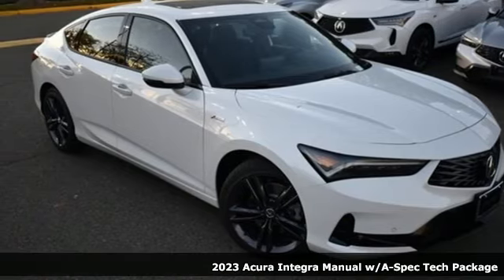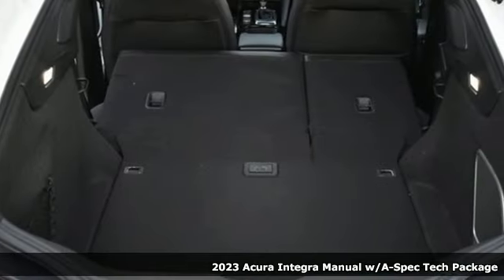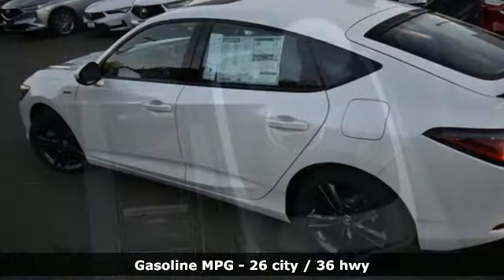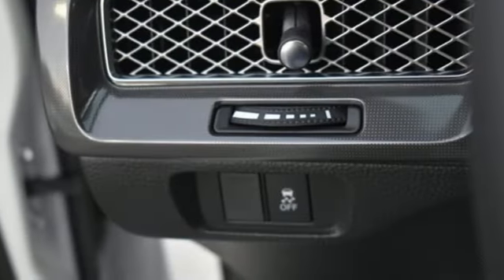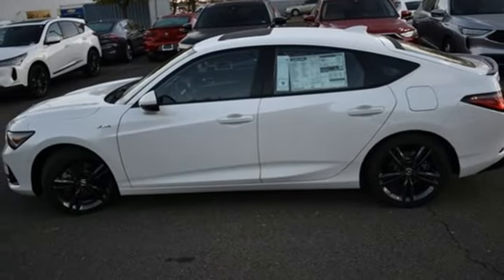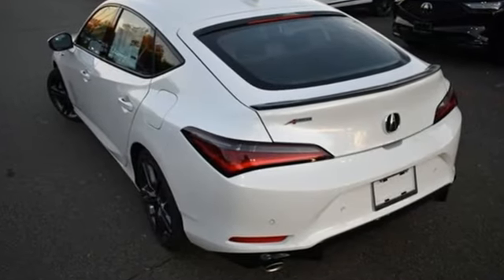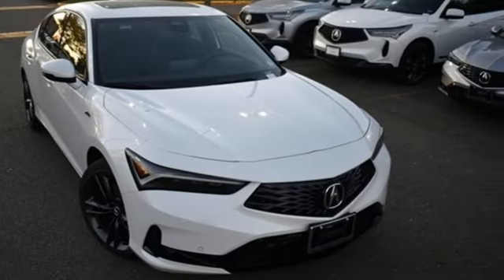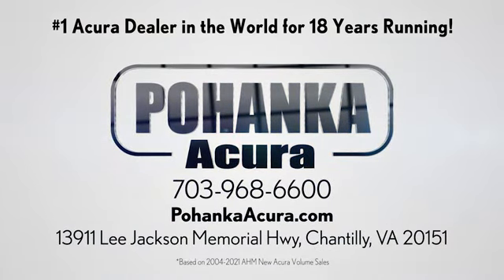New 2023 Acura Integra Falls Church VA Acura Washington-DC, DC PA011322 - SOLD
Year: 2023
Make: Acura
Model: Integra
Trim: A-Spec Tech Package
Engine: 1.5L I4 DOHC 16V
Transmission: 6-Speed Manual
Color: White
Interior: Ebony
Stock #: PA011322
VIN: 19UDE4G75PA011322
Platinum White Pearl with synthetic leather trimmed ebony sport seats with microsuede front seat inserts, heated front seats, 1.5T power, A-Spec and technology packages, head up display, power moon roof, satellite radio, and much more. brbrRecent Arrival! 26/36 City/Highway MPGbrbrbrWe make every effort to provide accurate information but please verify options and price with management before purchasing. All vehicles are subject to prior sale. All financing is subject to approved credit. Dealer installed options are additional. Stock photo colors, options and trim levels may vary. Not responsible for typographical errors. Published prices subject to change without notice to correct errors and omissions or in the event of inventory fluctuations. Vehicle offers/prices & internet price quotes valid for 48 hours from initial posting date, subject to change by dealer/manufacturer without notice. Vehicles may be in transit to dealer. Vehicle photos may not match exact vehicle. Please call to confirm availability status. All prices exclude taxes, title, license, and dealer processing fee of $899.00. Government 5-Star Safety Ratings are part of the National Highway Traffic Safety Administration's (NHTSA's) New Car Assessment Program. For additional information on the 5-Star Safety Ratings program, please Based on model year EPA mileage ratings. Use for comparison purposes only. Your mileage will vary depending on driving conditions, how you drive and maintain your vehicle, battery pack age/condition, and other factors. World's Largest Acura Dealer based on 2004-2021 AHM New Acura Volume Sales."

Address:
13911 Lee Jackson Highway